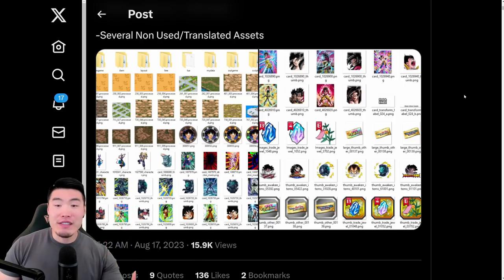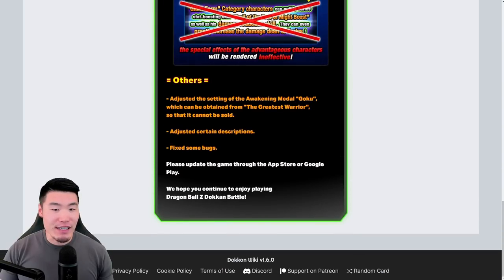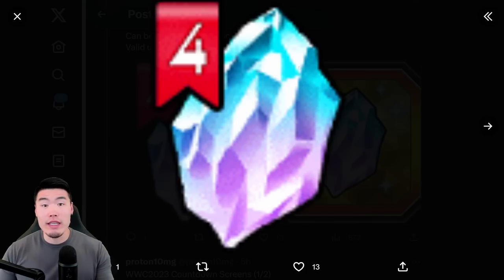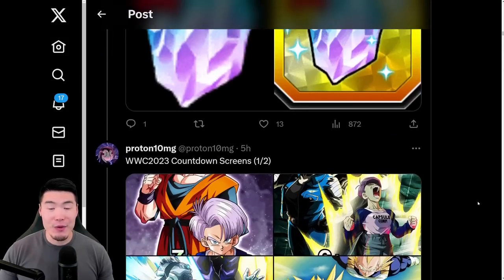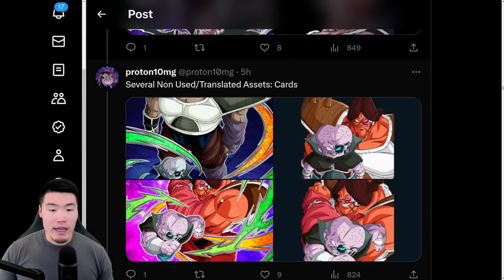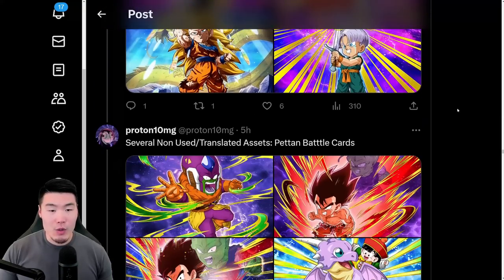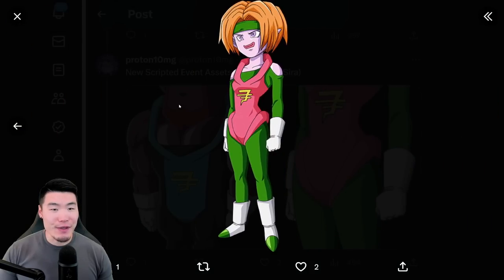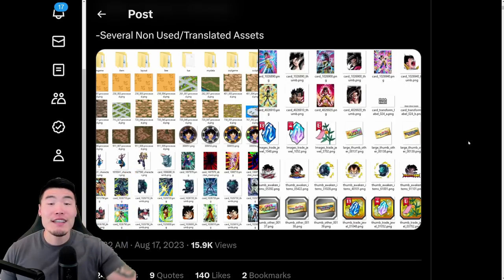GLOBAL DATA DOWNLOAD! Worldwide Celebration 2023 + Memorial Dragon Stone + Red Zone & MORE! (Dokkan)